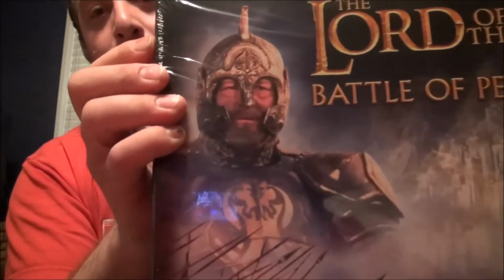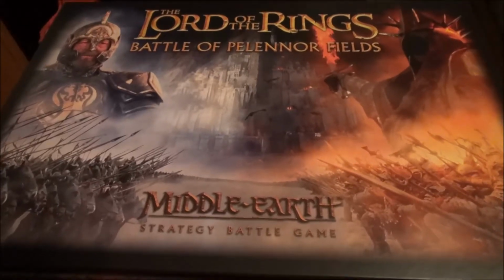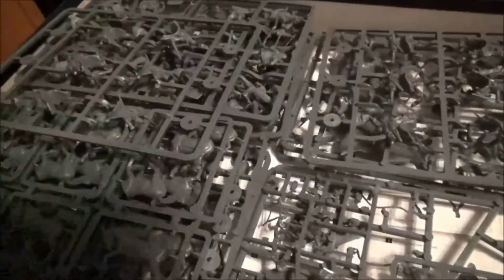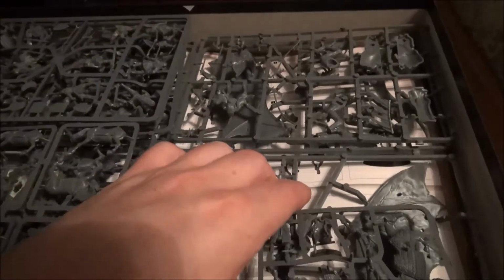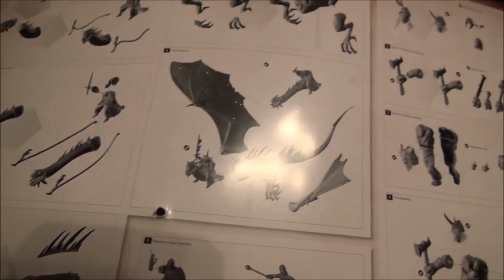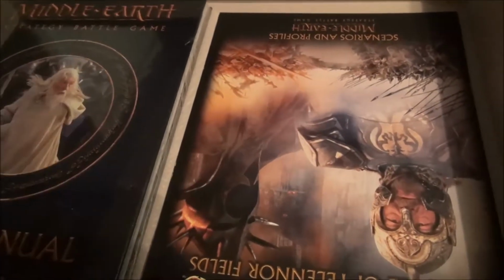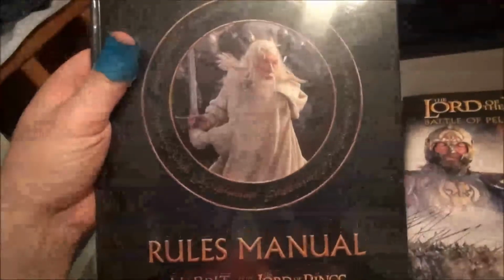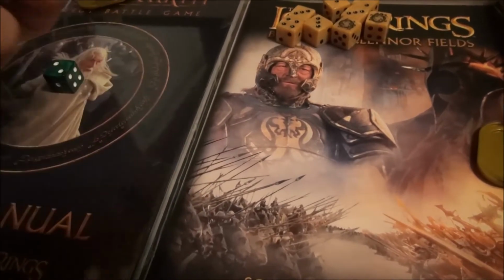Pelennor Fields Unboxing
A look at the stunning new box set